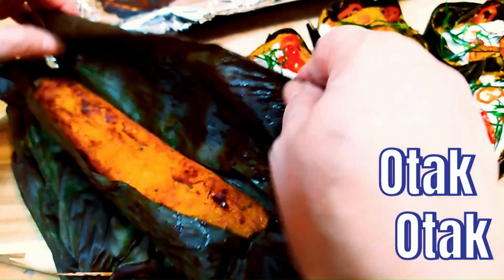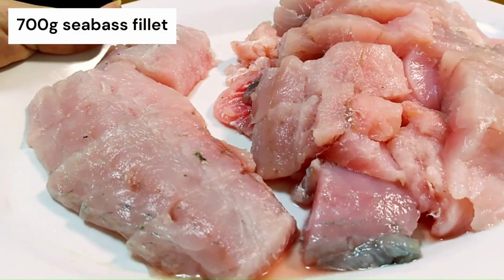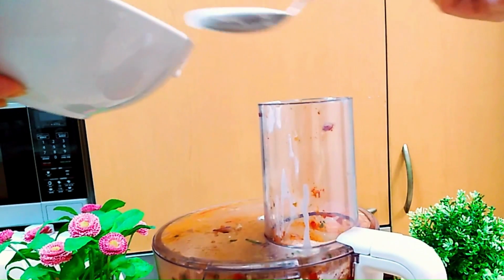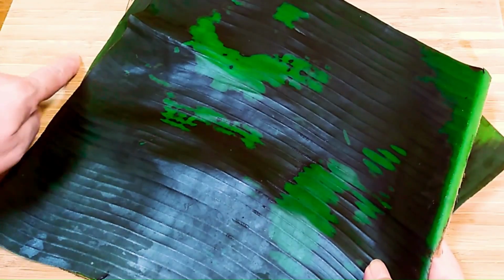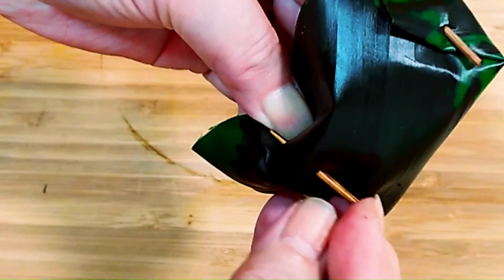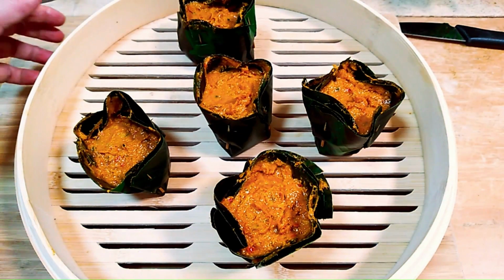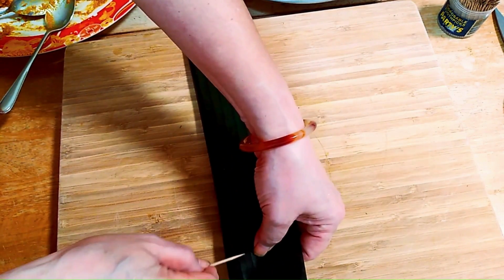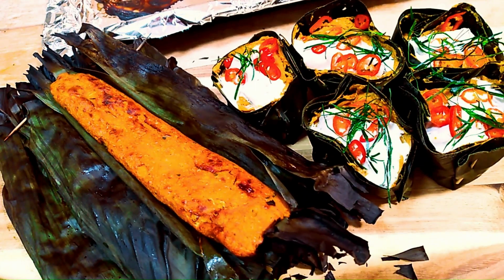Otak Otak/Spicy Fish Cake/Malaysia, Singapore, Thailand Street Food/Nyonya Cuisine/ Nasi Lemak Side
INGREDIENTS

700g seabass fillet

150g fresh red chilies
150g shallots
10 garlic cloves
40g galangal/blue ginger
3 stalks lemon grass (only the white parts)
15g toasted shrimp paste/belacan
4 kaffir lime leaves

2 tbsp chili powder
1 tbsp turmeric powder
1 tbsp fish curry powder
1 tbsp corn flour
2 eggs
1 tbsp fish sauce
1 tbsp sugar
1 tsp salt
400ml coconut cream

Toppings
coconut cream
shredded chilies
shredded kaffir lime leaves

Banana leaves
toothpicks